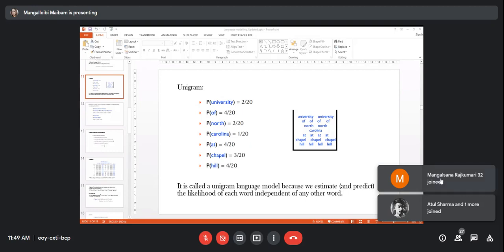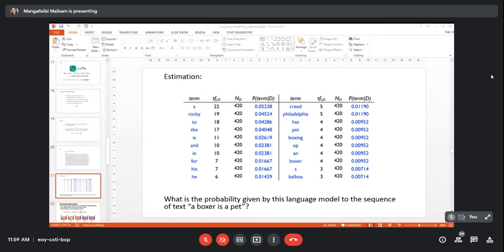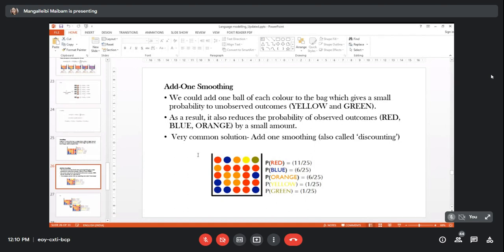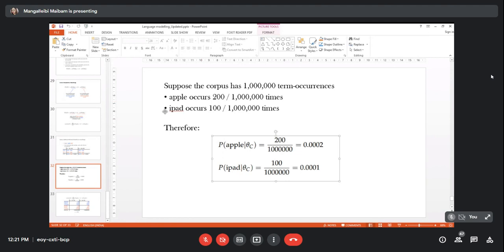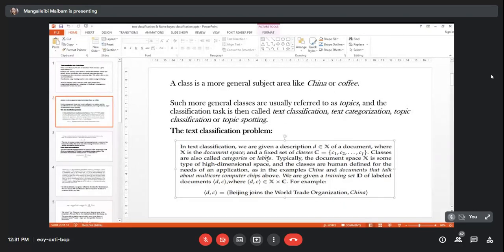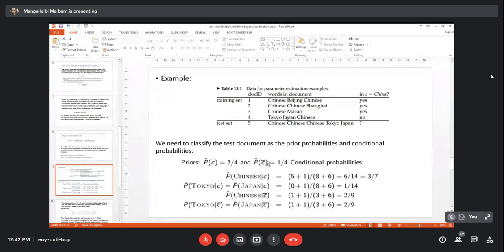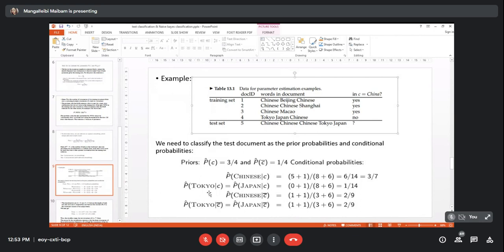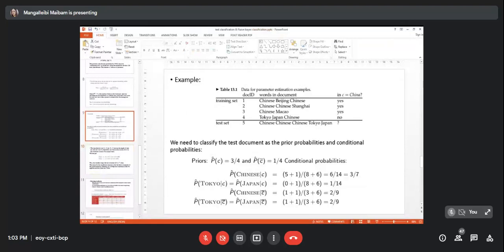ISR Day 20